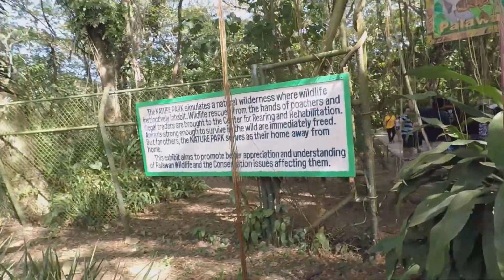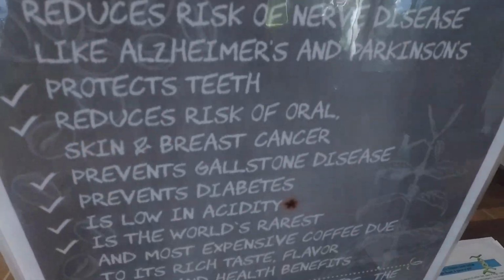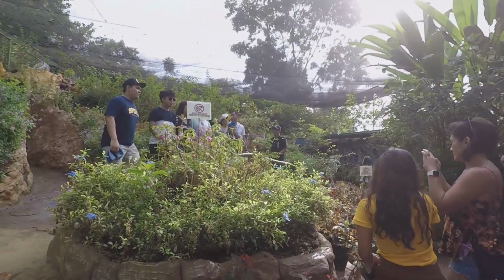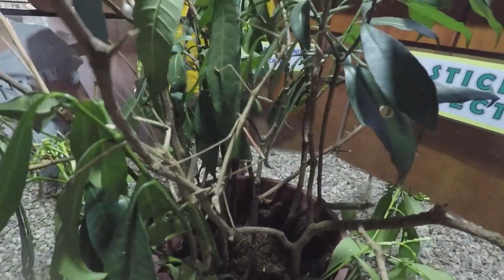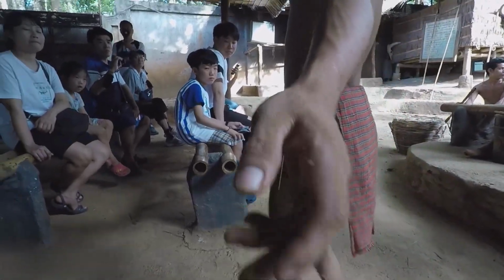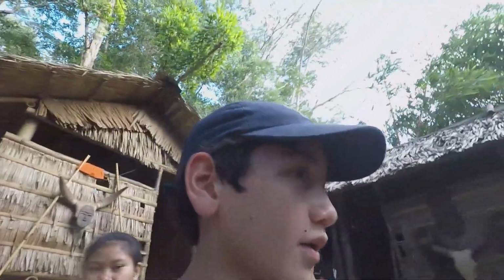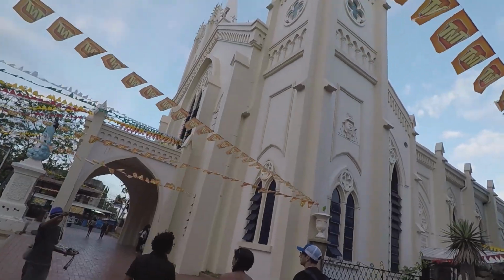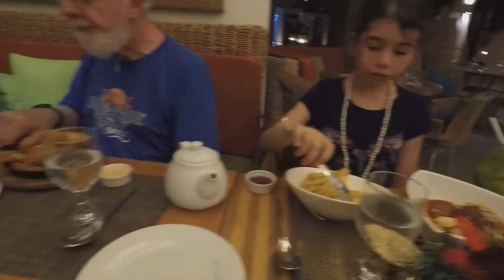Seeing GIANT CROCODILES and SHREK in the Philippines??? Philippines Trip Vlog! - Video 11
In today's video, we go on a tour of Puerto Princesa, Palawan — the tropical part of the Philippines! We see crocodiles, butterflies, the Palawan tribe, and Shrek? This video was taken all the way in December 2018!